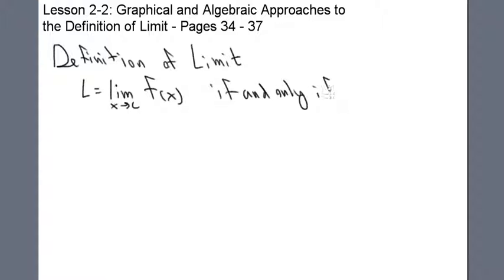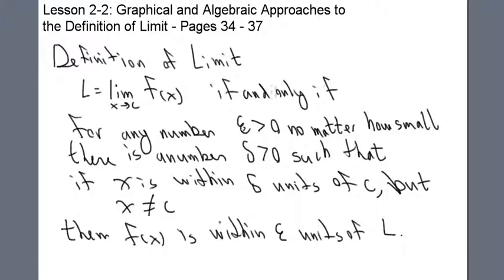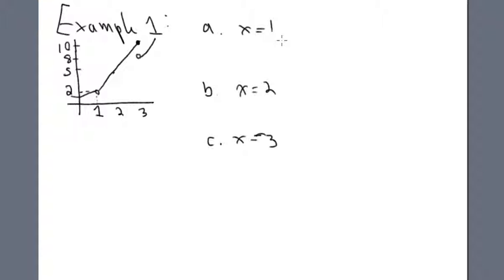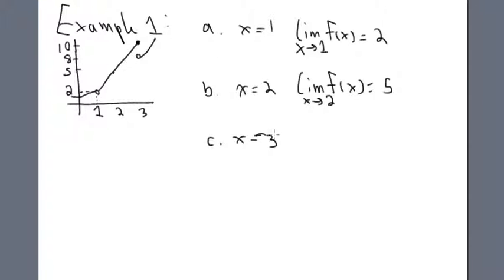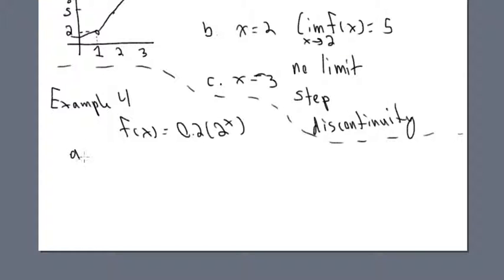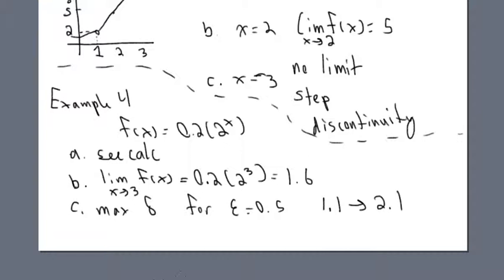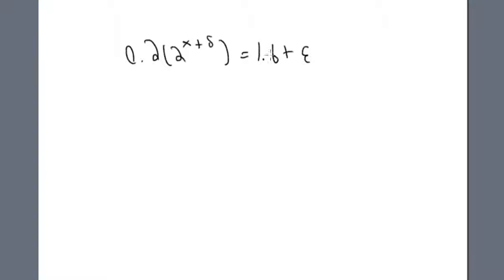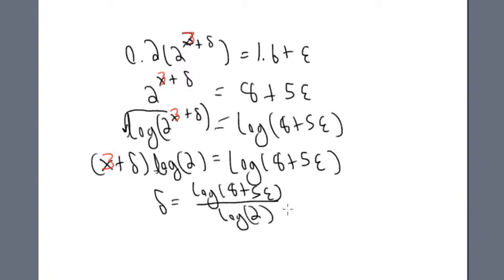Lesson 2 2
Graphical and Algebraic Approaches to the Definition of Limit